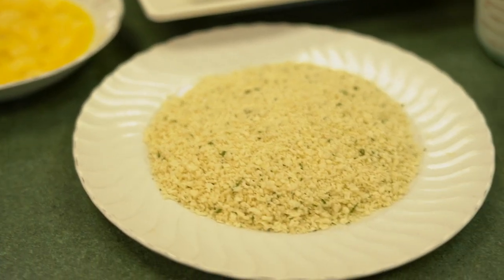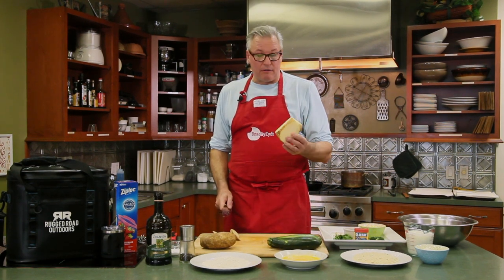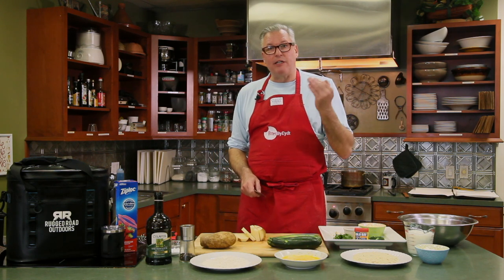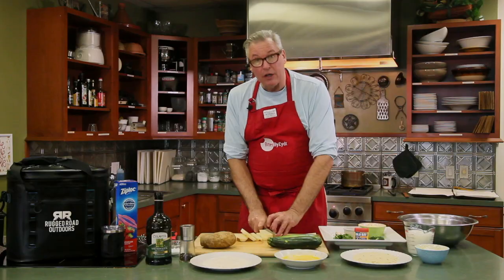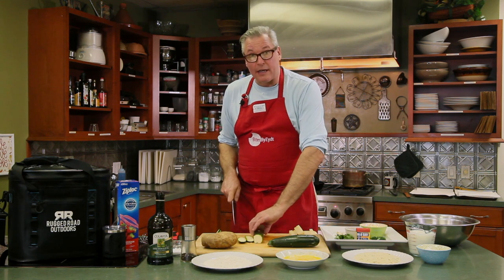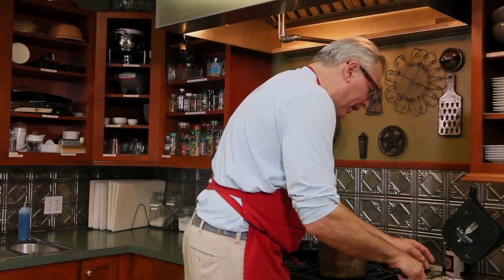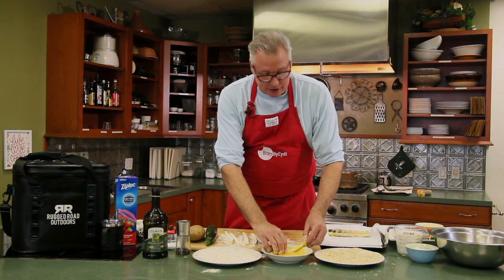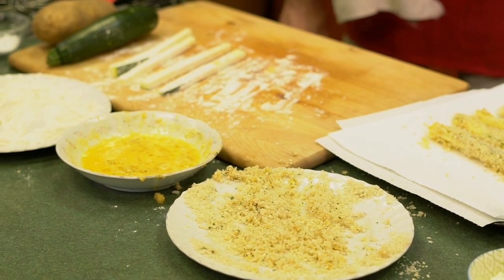Eat This TV/Bites by Eydt/Homemade Hummus with Dill Garnish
Beef Sliders with Cheddar Cheese, Caramelized Onions, Mixed Field Greens on King's Hawaiian Bread